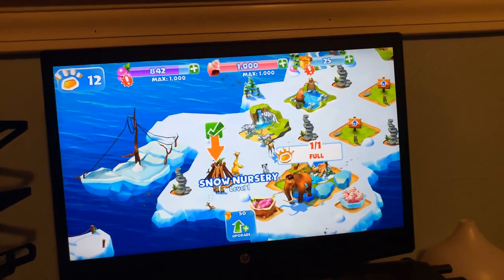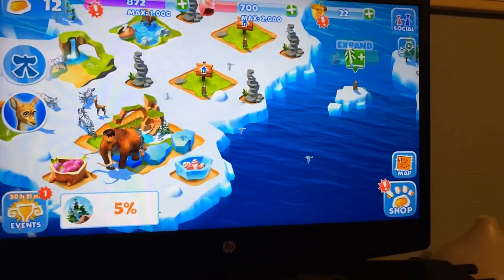BEAVER CLUB! We saved a beaver on scraggy adventure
Also I will make more of these kind of videos if you guys like them.